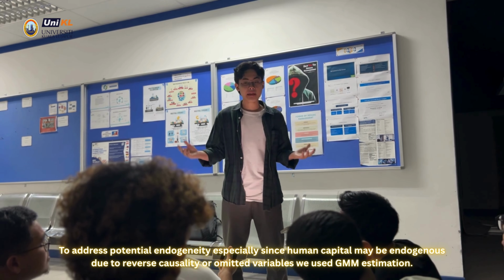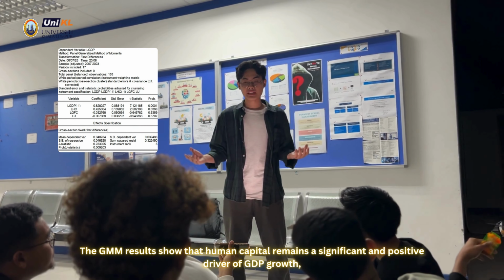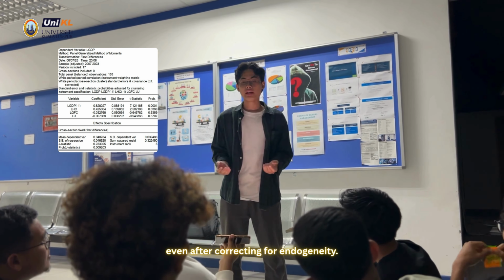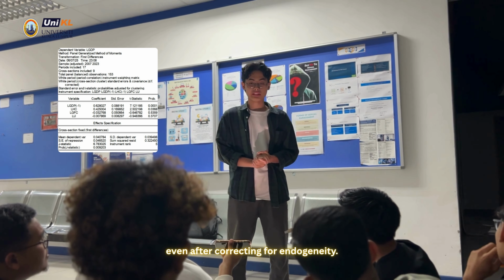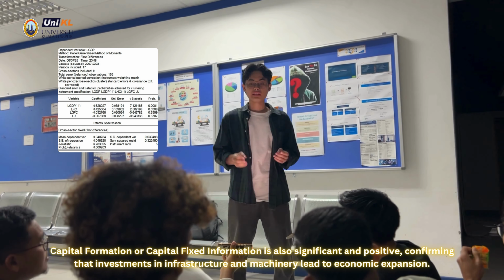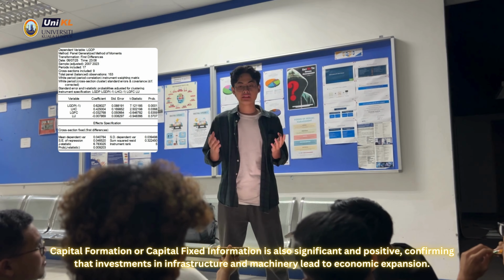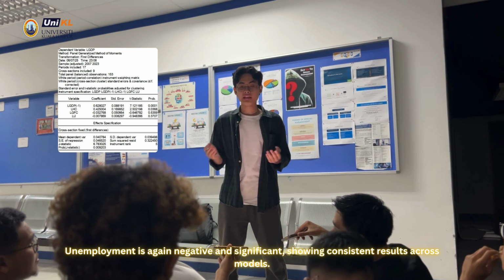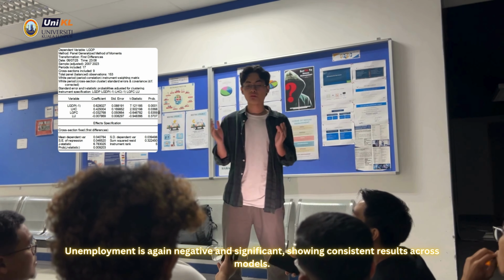HUMAN CAPITAL & GDP GROWTH | ECONOMETRICS 2 | UNIKL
Assalammualaikum, Hai guys, channel ini hanya untuk kegunaan video assignment sahaja.

This video about: Human Capital & GDP Growth
Assignment subject: Econometrics 2
Lecturer: Madam Aiza Liyana

Presenter: Group 2
1. Muhammad Hasniezam Bin Mohamad Nasir | 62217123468
2. Azam Azhan Bin Wan Mohd Razdan | 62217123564
3. Muhammad Soufee Luqman Bin Mat Saimi | 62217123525
⁠⁠4. Wan Muhammad Abdul Qayyum Bin Rusli | 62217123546
5. Muhammad Ariff Idham Bin Onn | 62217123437
6. Megat Hazeeq Ibrahim Bin Megat Hishamuddin | 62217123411
7. Ahmad Sirhan Bin Ahmad Shahid | 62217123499